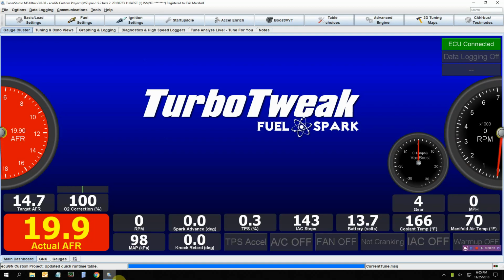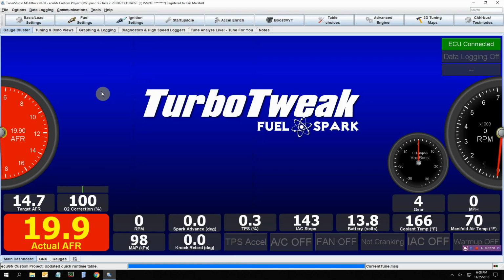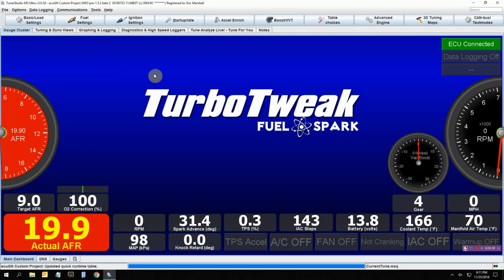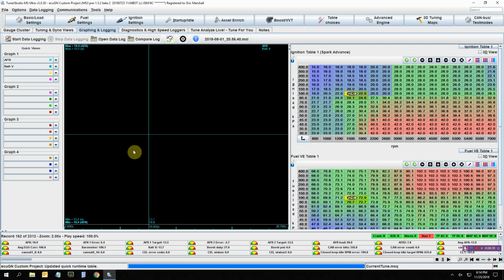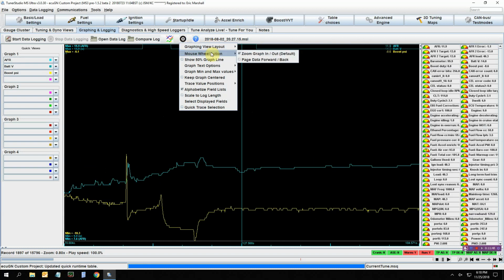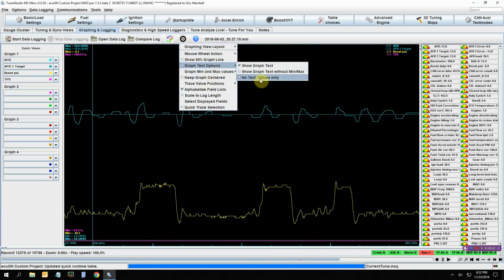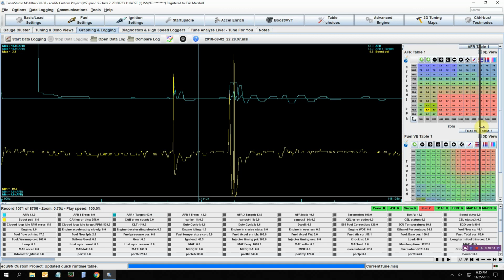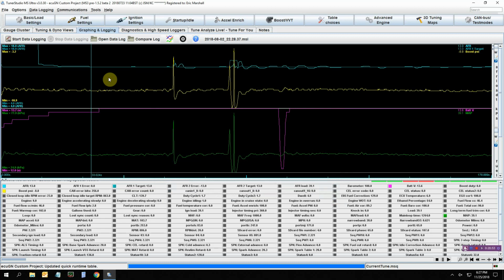ecugn - Tips #1 Datalogging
ecuGN Tips #1 - This explains datalogging more in depth. How to save, load, and view internal and external logs.